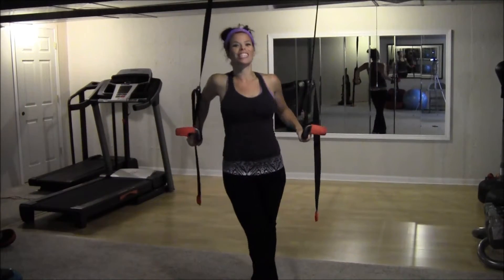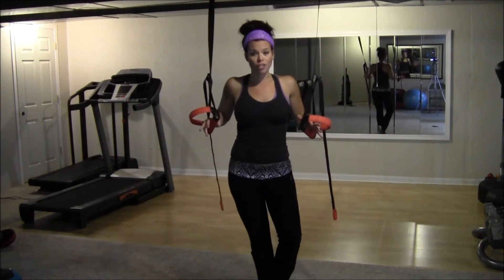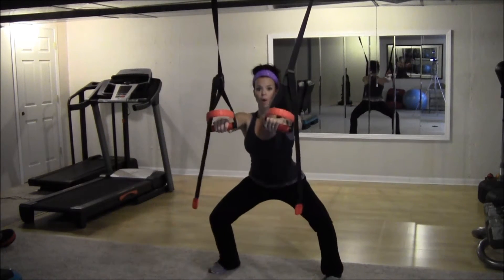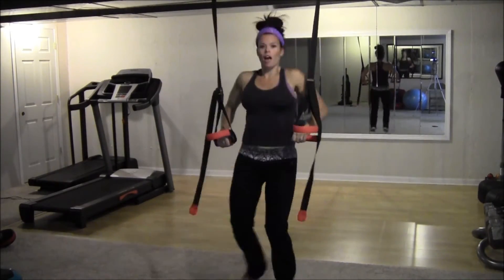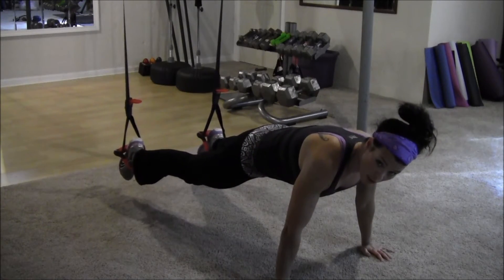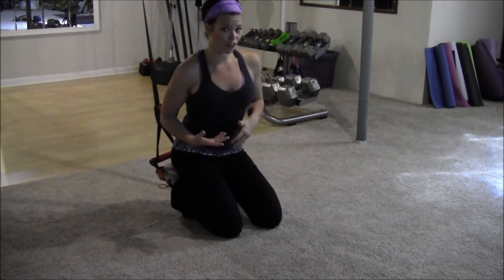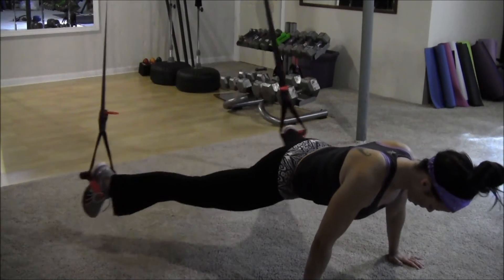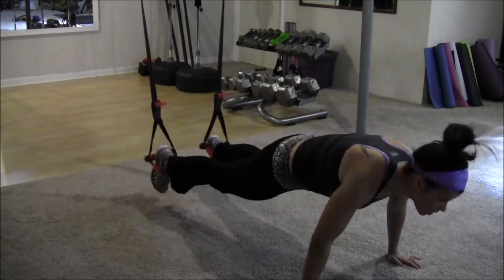SUSPENSION TRAINING, JUNGLE GYM XT/TRX WORKOUT. WEIGHTLOSS CARDIO ROUTINE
WELCOME TO YOUR TIME TRAINING & FITNESS! LEARN HOW TO LOSE WEIGHT, GET A FLAT STOMACH, SHAPE YOUR BUTT, GET SEXY LEGS, AND LEARN THE MOST EFFECTIVE WAY TO ACHIEVE ANY OF YOUR FITNESS GOALS ON YOUR TIME!

GET REAL RESULTS DOING WHAT REALLY WORKS BY DOING EFFECTIVE WORKOUT. LOSE WEIGHT, GAIN MUSCLES, INCREASE ENDURANCE, TONE & SCULPT EVERY AREA OF YOUR BODY! DOES NOT MATTER IF YOU ARE A BEGINNER OR AT AN ADVANCED LEVEL! THIS STUFF WORKS! I KNOW BECAUSE I HAVE LOST 120LBS!! GET TONED, LEAN AND STRONG LEGS , ARMS, ABS AND BODY FROM HOME! GET IN SHAPE FAST!